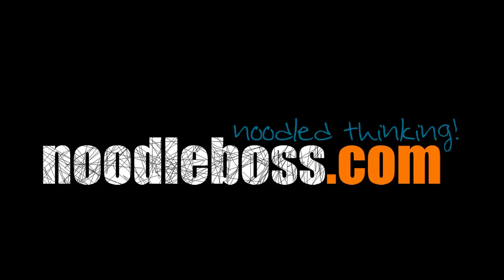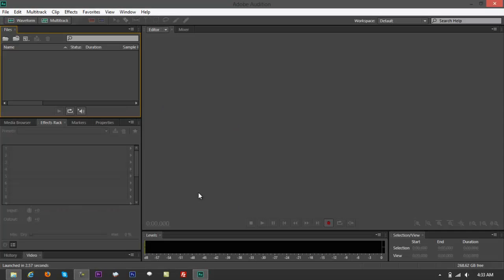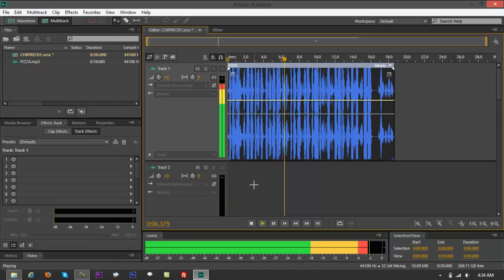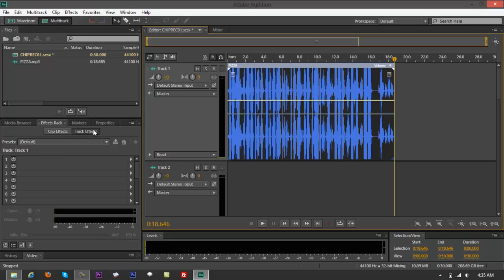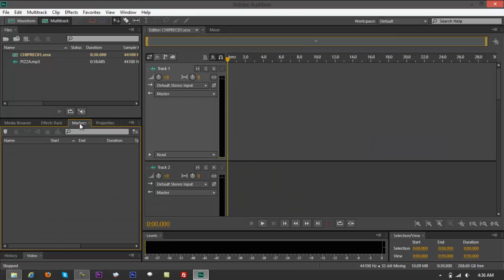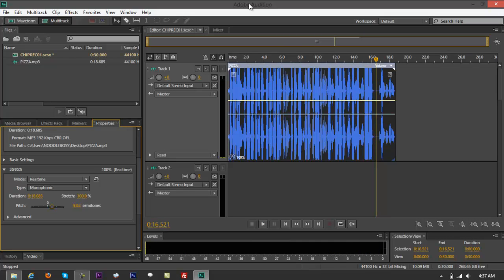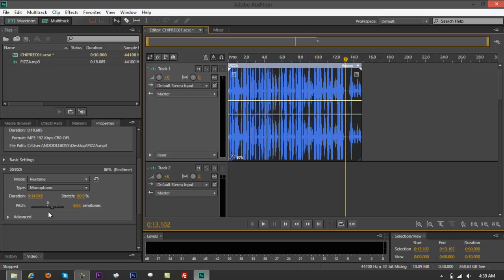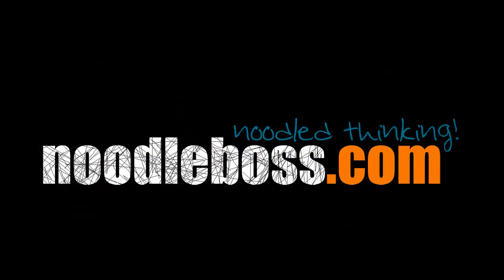Chipmunk Effect - Convert Any Audio File Into Chipmunk Voice on Adobe Audition CS6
| Chipmunk Effect - Convert Any Audio File Into Chipmunk Voice